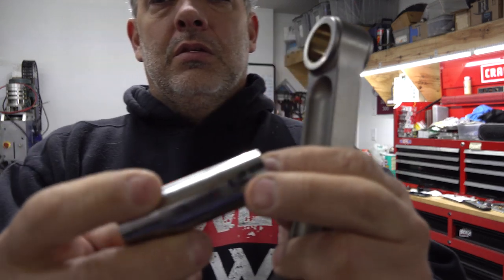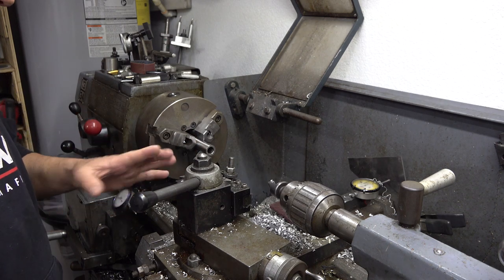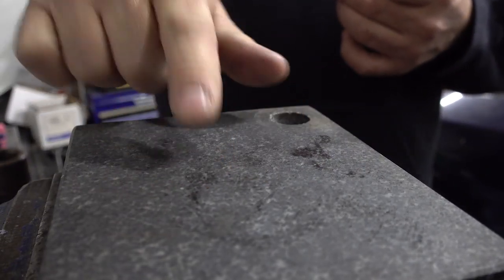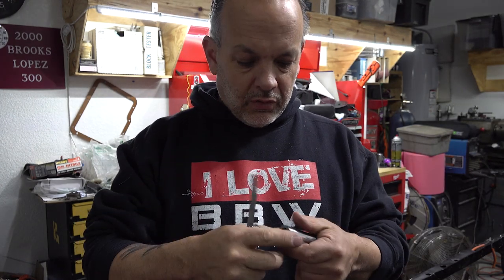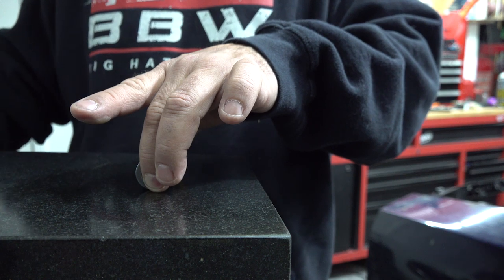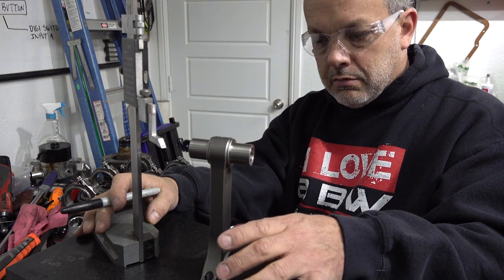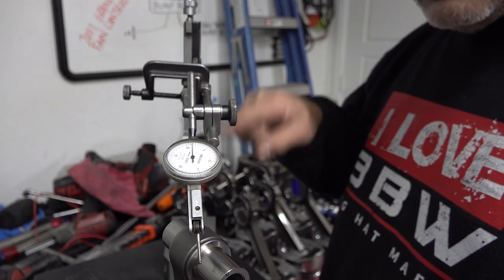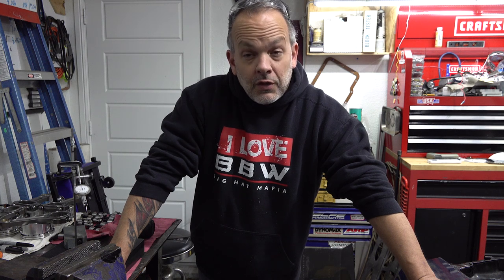You won't believe what I found wrong in the engine!!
Hey guys, already starting to get the engine put back together. You won't believe what I found wrong inside of it!